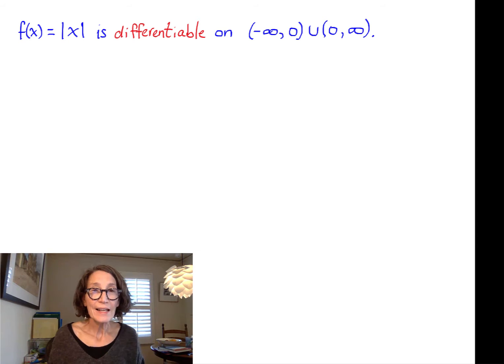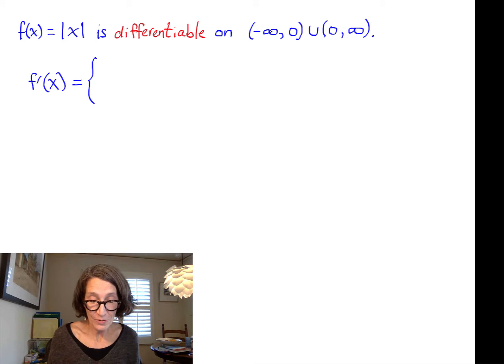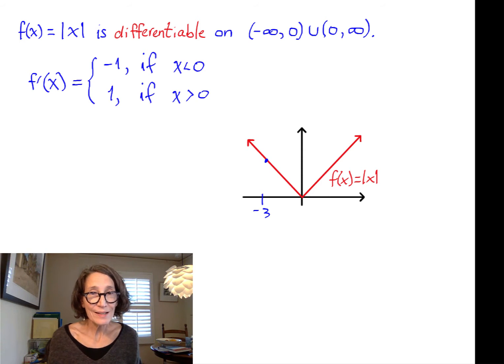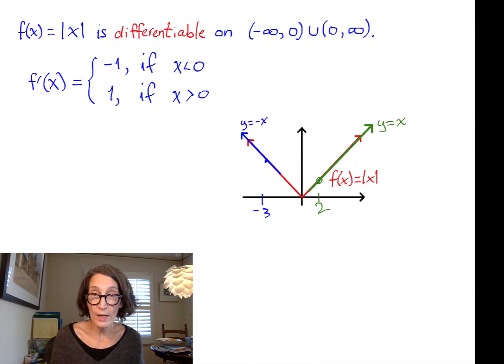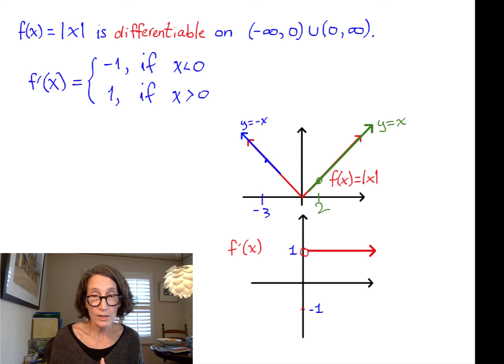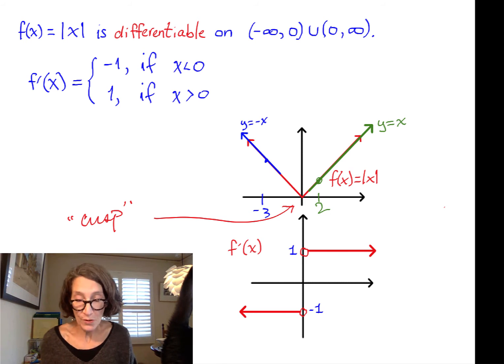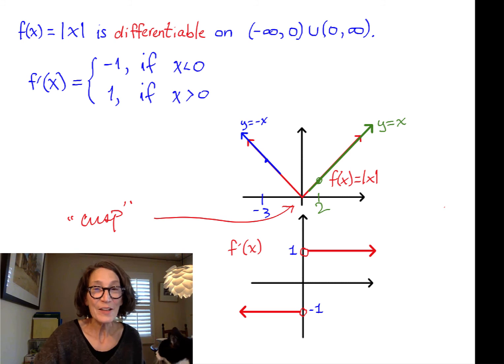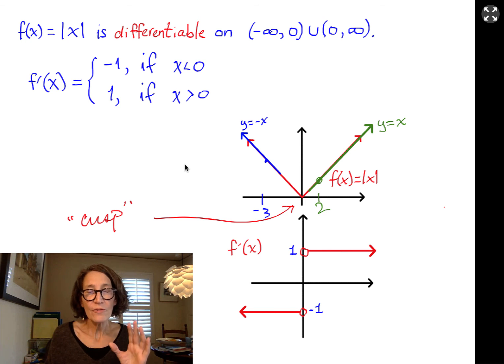The Absolute Value Function and Its Derivative Revisited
We graph the derivative of the absolute value function.